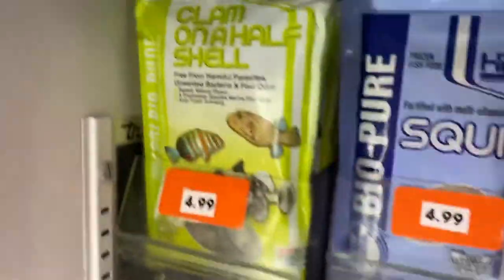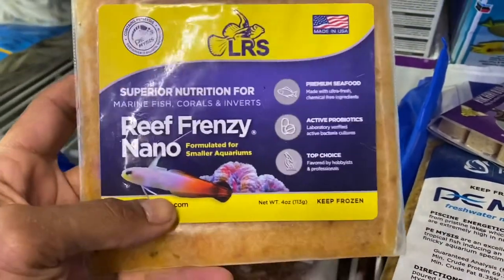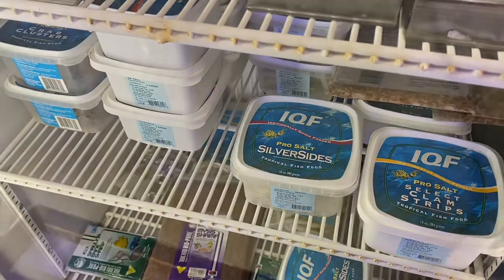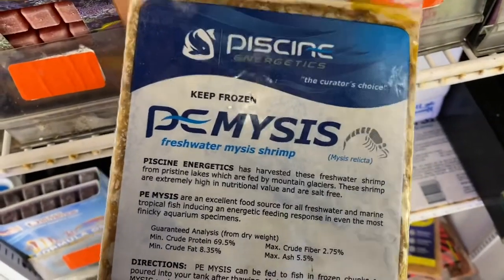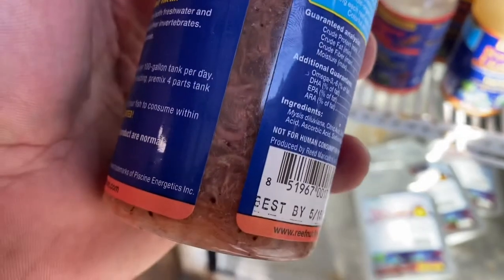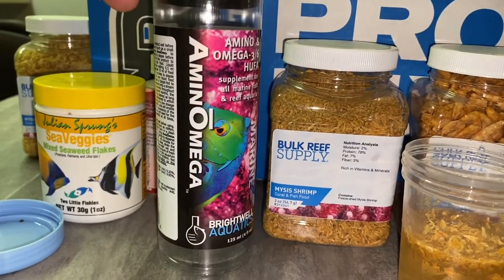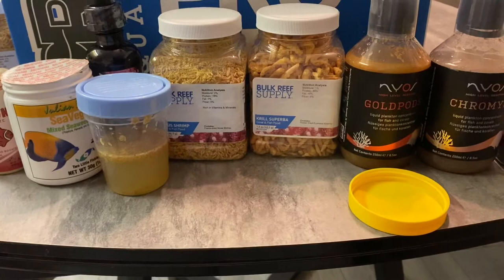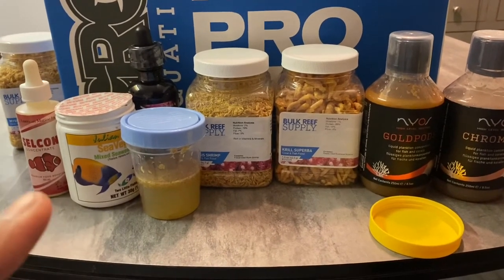What to feed your Saltwater Fish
Ideas and recommendations of foods to feed your saltwater fish for your Aquarium. We give our best options for feeding your Reef Tank.